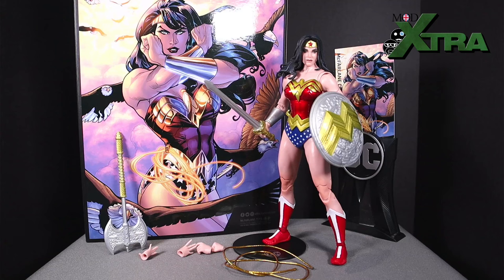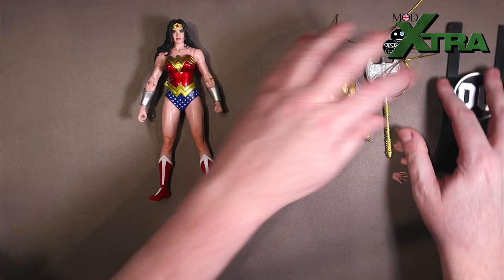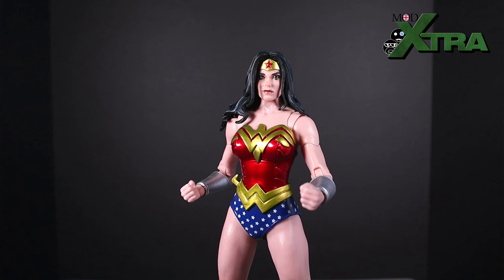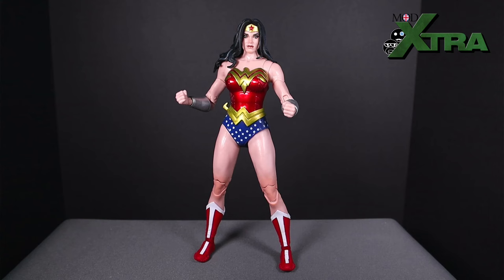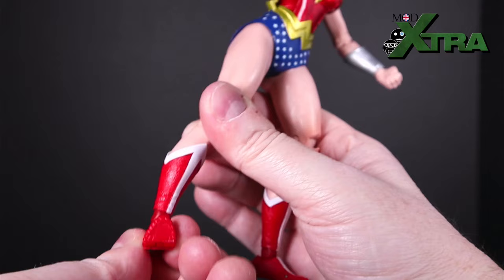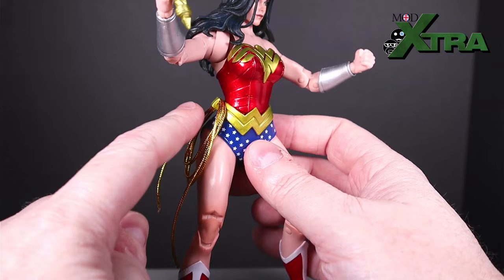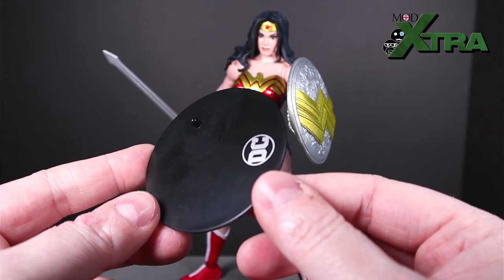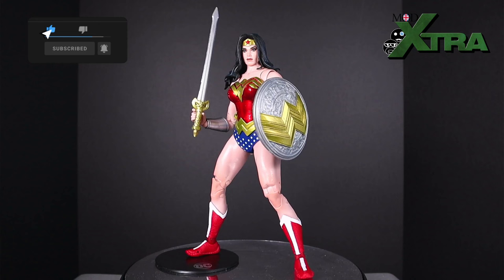DC Multiverse | Wonder Woman (Collector's Edition) | Action Figure Review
Welcome to the latest action figure unboxing & review from MoDXtra. In this instalment we are taking a look at the recent Collector's Edition Wonder Woman from McFarlane Toys' DC Multiverse series.

I've been waiting such a long time for Todd to get around to putting out a solid, classic look Wonder Woman figure, but have been plagued by some scepticism regarding the price and some recent delays and supply issues in the UK. Will this Wonder Woman prove worth the wait?

This review will involve a unboxing of the Wonder Woman action figure, an overall view of the figure, and then some detailed thoughts around his aesthetic, articulation, and accessories. (My action figure review Triple A's LOL) My reviews are quite thorough - so sit tight for the full man-child nerd view of the figure.

If you're thinking about getting a McFarlane Toys DC Multiverse Collector's Edition Wonder Woman of your own, then it’s my hope this vid will help you make your mind up.

US Amazon
UK Amazon

UK Fans! Wonder Woman has been delayed repeatedly from Amazon UK, BUT you can pick her up from Amazon Germany for the same price (& a little shipping). Find her here:

WHO IS MODXTRA?

Enjoyed one of my reviews and want to pick up one for yourself? How could you say no?

Do you trawl eBay looking for second-hand collectible bargains like me? Like to go hunting for that obscure Marvel Legends Action Figure or that missing Trading Card from your collection?

Using our affiliate links is win-win: you get to your shopping as normal, and I get a lovely little kick-back that helps me buy more collectibles to review for your viewing pleasure! Awesome! :)